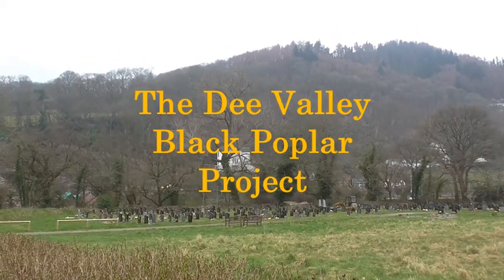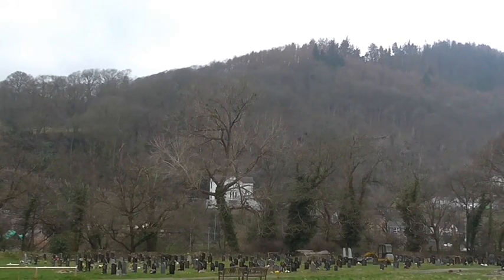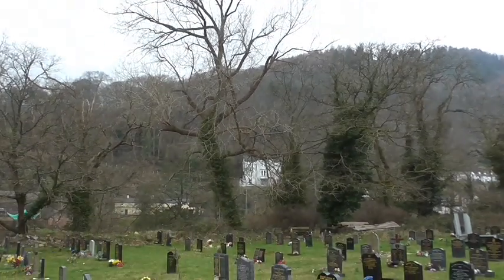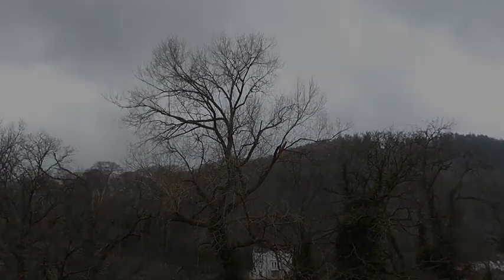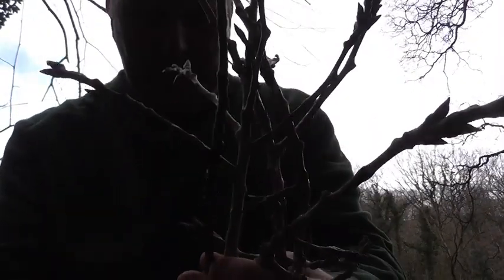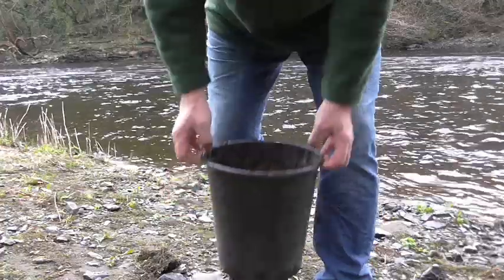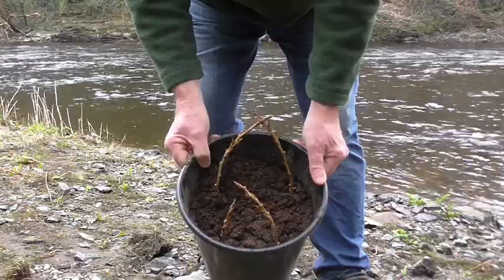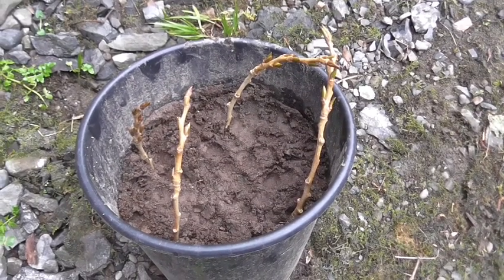The Dee Valley Black Poplar Project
For some years I've had an interest in black poplar trees. They are Britain's rarest timber tree and today, there are literally only some thousands of them left. A network of enthusiasts have tried to reverse the plight of this species and though thousands of new trees have been planted, it is still a tiny number of the population which once was.

For several years now I too have grown black poplars from cuttings and I've donated these to enthusiastic landowners to help repopulate the River Dee valley in North Wales. This vid introduces viewers to this project and demonstrates how easy it is to cultivate new trees from cuttings.

Though black poplars will grow almost anywhere, their usual habitat is wet places and stream and river flood plains. Such terrain is usually prime grazing land and female trees especially were targeted by farmers who saw valuable lush grass being killed by layers of seed fluff caking the ground. Thus, female trees were felled.

The species also has exacting germination requirements so where viable seed did fall, any resulting shoots were soon eaten by livestock. Based on current knowledge, almost no black poplars have grown naturally from seed in Britain in the last 150 years. I know of only one location myself. Almost all new stock has come from cuttings or rooted pieces of broken branches fallen from neighbouring trees.